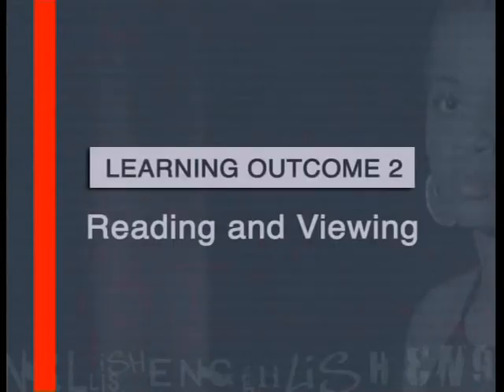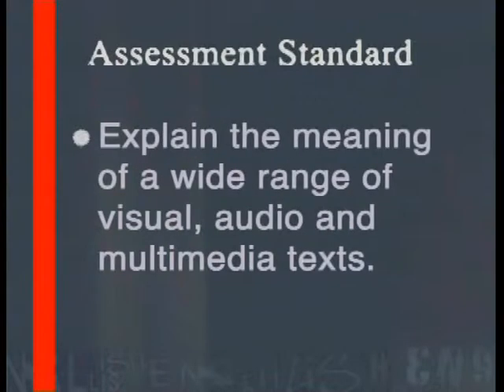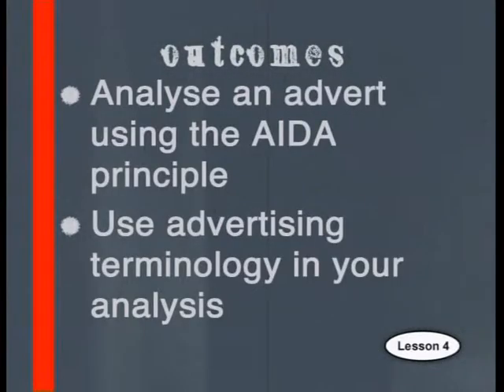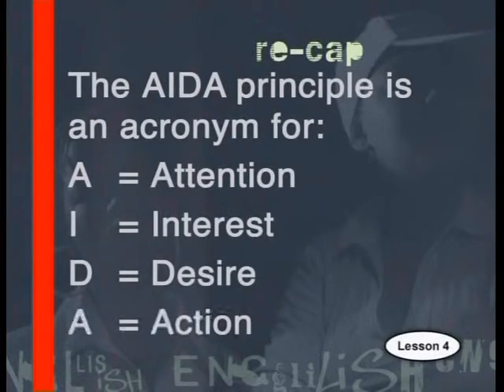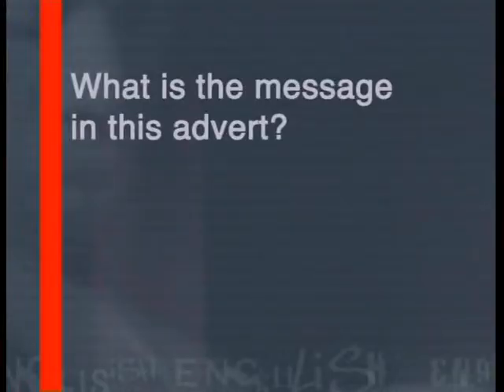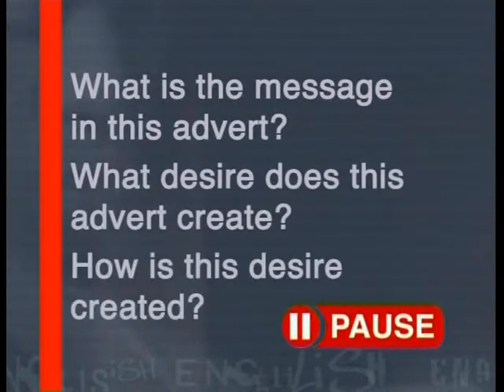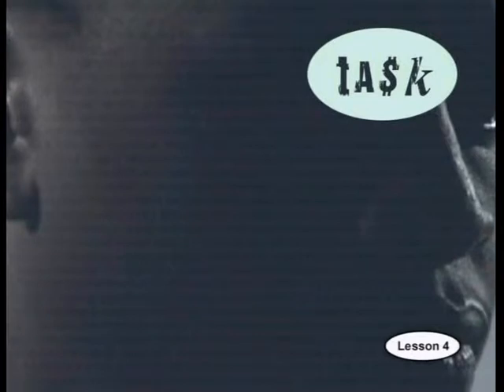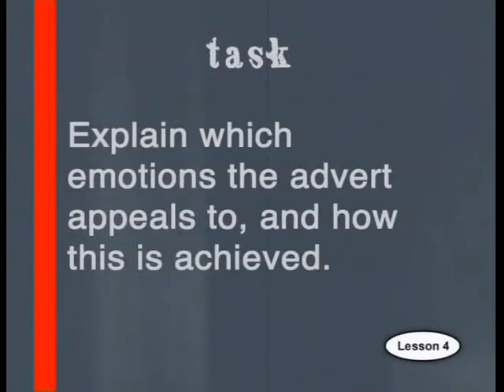Analysing Another Television Advert